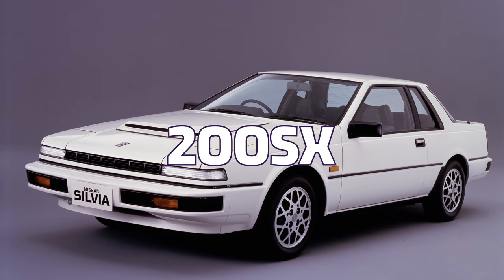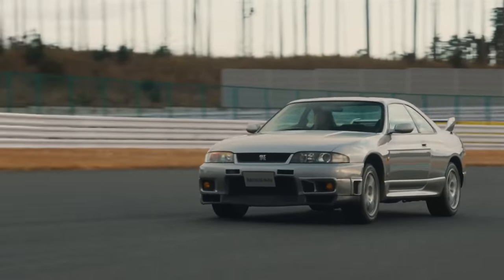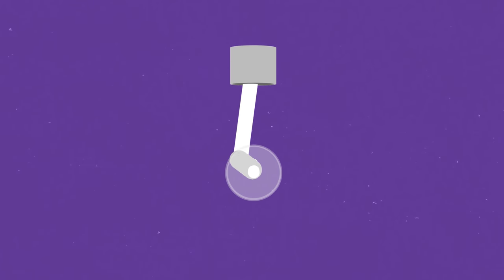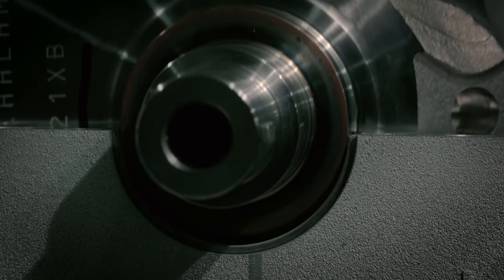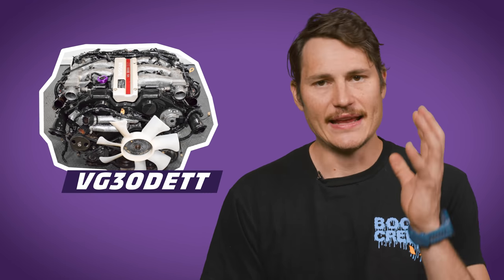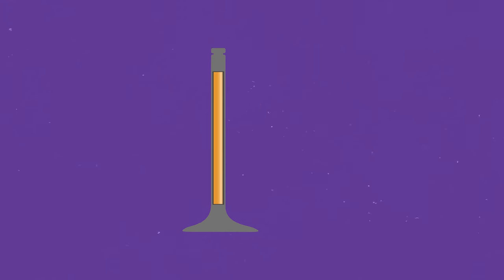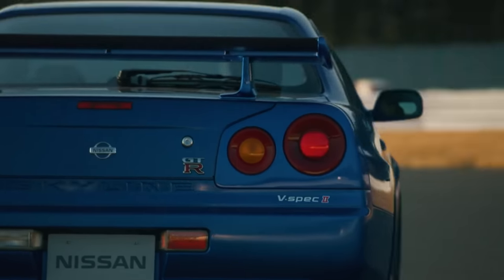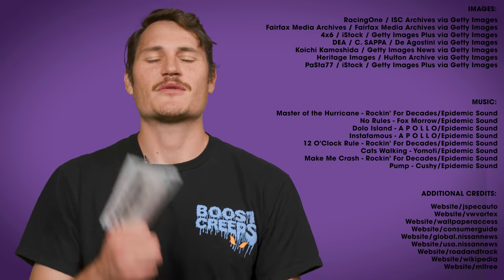RB vs. VG: Why Nissan Discontinued Their Best idea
We all know that the VG30 is an iconic engine – but why? And why are they so freaking durable? Today on B2B we're diving into the clever design behind one of our favorite engines and showing you just how well-built these machines are. You thought you knew the VG30 – today you'll find out you didn't even know the half of it. Let's go!